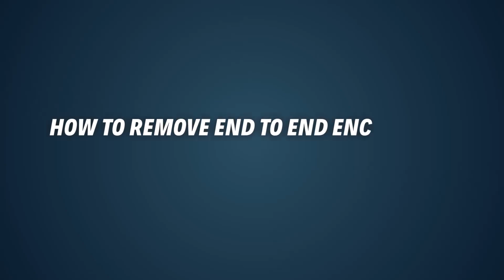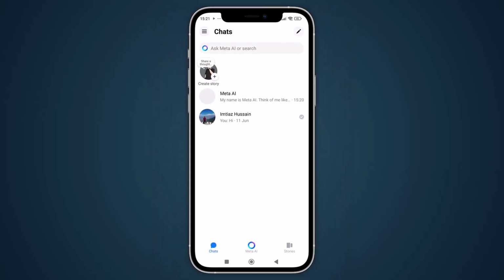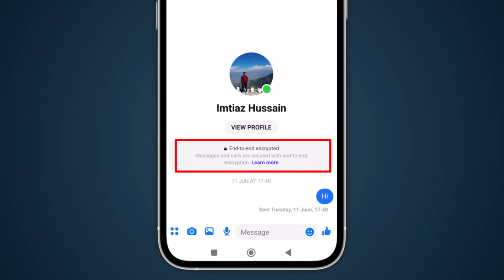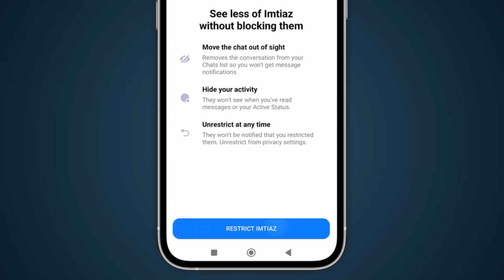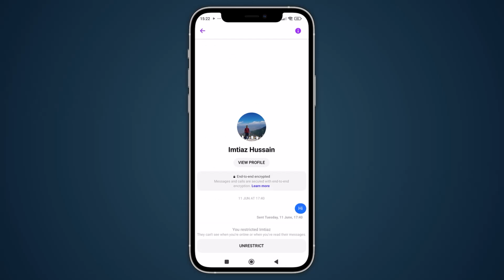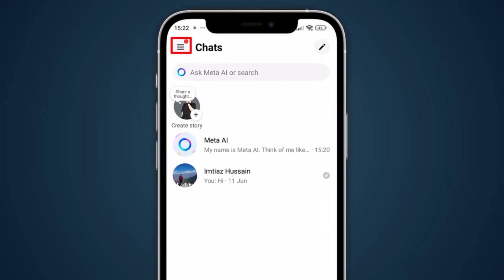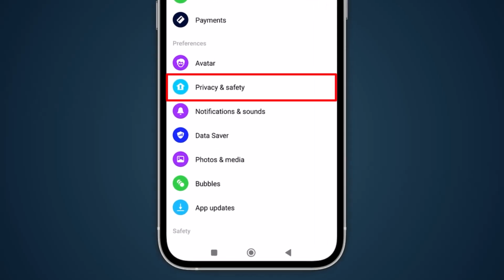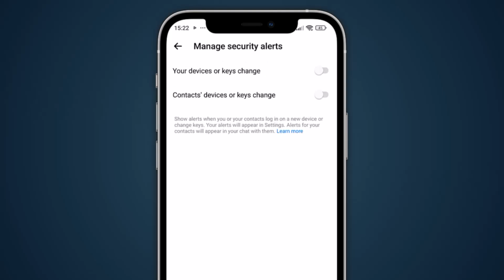How to remove end to end encryption in messenger | End-To-End Encryption Messenger turn off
How to remove end to end encryption in messenger | Turn Off End-To-End Encryption On Messenger | messages and calls are secured with end-to-end encryption

Details:
Discover how to easily disable end-to-end encryption on Messenger with our step-by-step guide. Whether you need to access older conversations or troubleshoot encryption issues, this video will walk you through the process of turning off end-to-end encryption, ensuring smooth communication on Messenger.